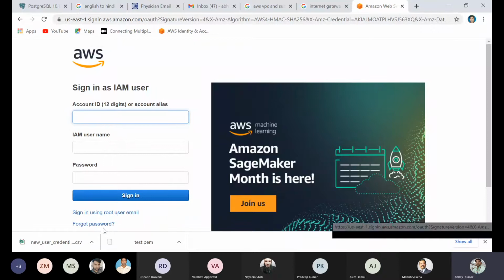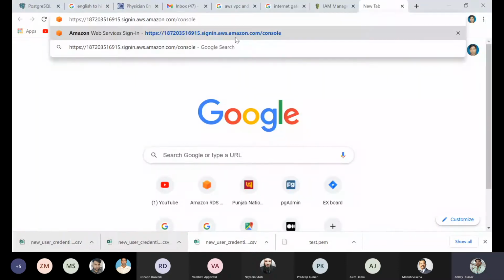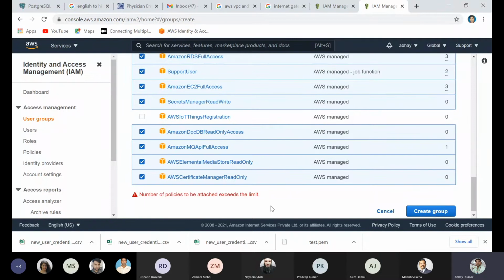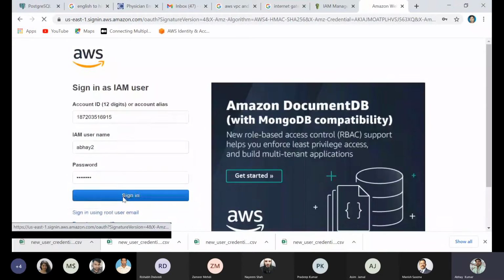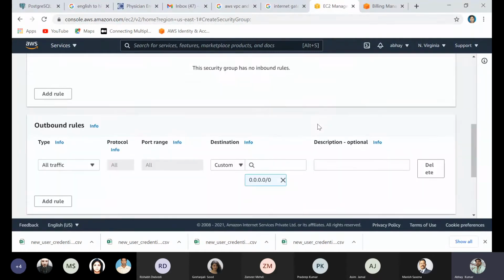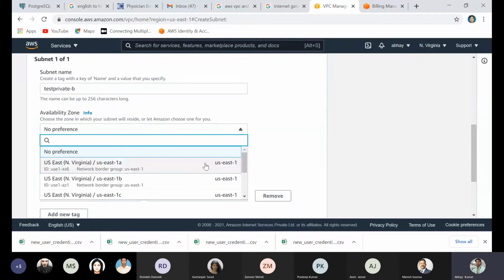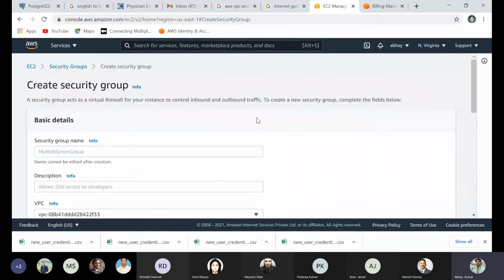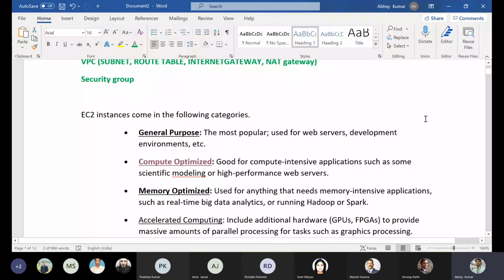AWS VPC,SECURITY GROUP,IAM USER USERGROUP,SUBNET,INTERNETGATEWAY,NATGATEWAY,ROUTES TABLE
PRACTICAL VIDEO AWS VPC,SECURITY GROUP,IAM USER USERGROUP,SUBNET,INTERNETGATEWAY,NATGATEWAY,ROUTES TABLE